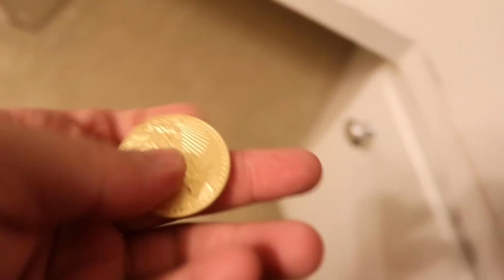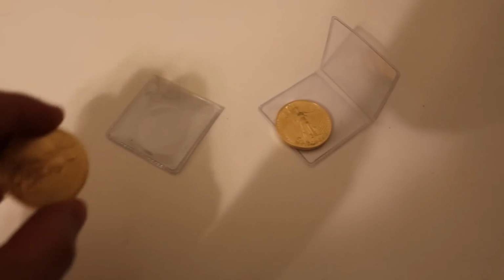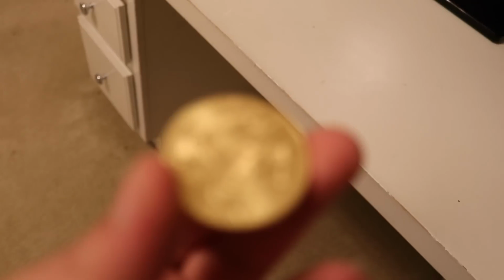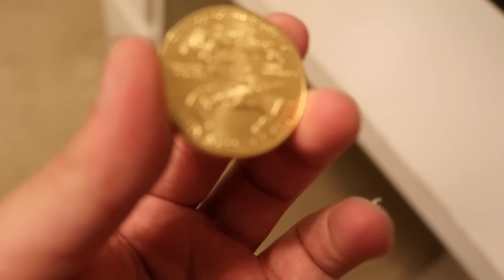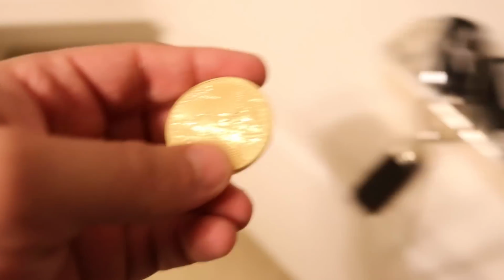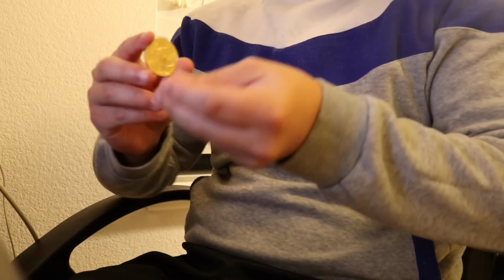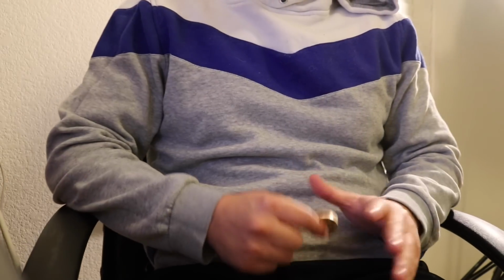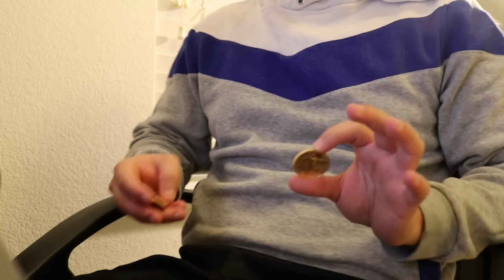Relationship Between GOLD PRICE and STOCKS - Better To Buy Gold/Silver Or Stocks?- GOLD VS. STOCKS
In this video I talk about the relationship between gold and stocks, and go over why investors buy gold over stocks and why gold goes up when stocks go down and why gold goes down when stocks go up. I briefly explain the underlying reasons why this happens, however as I say, it is a very basic overview of gold of a currency and commodity and the many ways it is used in investing, the economy, macro economics, and many other things. If anything this video should serve as a basic introductory to gold and investing in it. It is a long-term investment and can be swing traded or even day traded with futures, however I do not recommend that. In the most basic sense, gold is a currency so trading it is almost as if you are trading forex in a weird way. On the other hand though, gold itself is a physical commodity so it trades as such also. Whether it be currency, commodity, or precious metal, gold has many uses so understanding its role in the market is crucial to trading it an also using it as a market indicator. There is a lot to Gold as I said, and this can be used as a basic intro, but if you guys want me to continue off of this and make more videos about gold let me know and I can dive in depth into the precious metal and explain its interworking, how I invest in it and how I use it as a market indicator!

On another note, sorry for the delay in posting, been super busy with all my companies and trading! Further, the holidays and family and friends visiting has slowed me down, along with getting ready for the next pledge class, which starts in January! The group interviews and deadline to get in the application is the second week of December so I am super busy an excited setting that up. I will try to get back to my normal schedule of posting everyday, if anything might go on a slight break to build up a video database, but if you really want to see the videos I have most posted already in the citizen library and just posted 7 of them today. Regardless, there is enough content on here for you guys to learn and if you have any questions feel free to hit me up or join one of my weekend webinars!

Let us know if you guys have any questions or video requests!

NEXT PLEDGE CLASS STARTS JANUARY 2, 2017
Application deadlines:
December 16th 2016: Deadline to submit application
December 17th 2016: Group Interviews
December 21th 2016: Acceptances
January 2nd, 2017: Next pledge class begins

If you have any questions about me or what we do, I have a 9,000 word FAQ

Sign up to be a TTF Citizen and get access to our private LIVE webinars 2x a week, private newsletter, and REAL ESTATE chatroom!